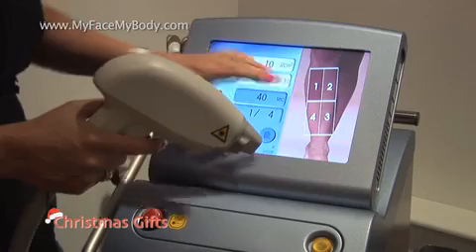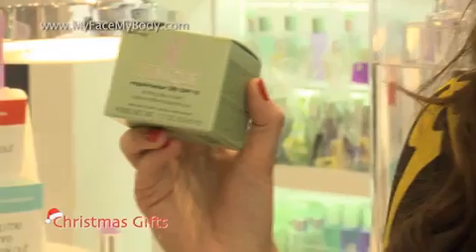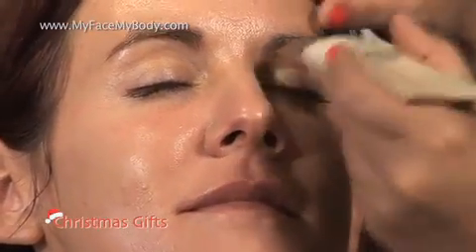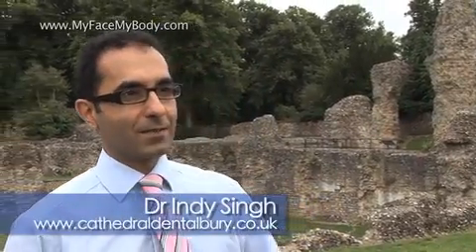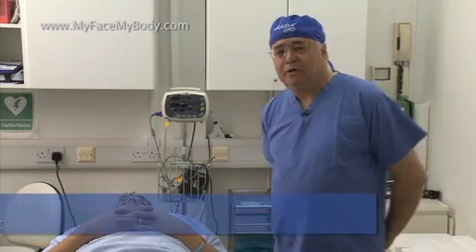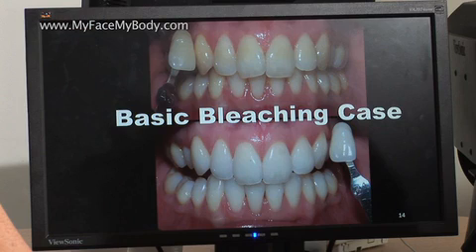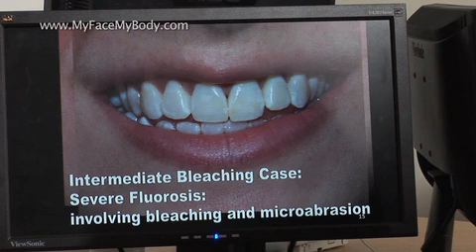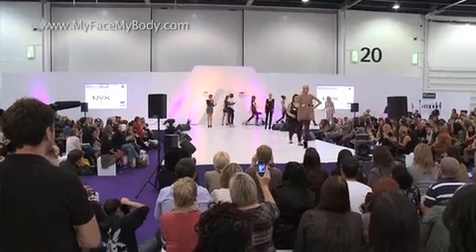MyFaceMyBody Show SERIES 2 EPSIODE 6 (BOTR)